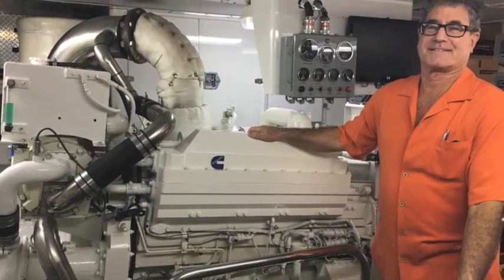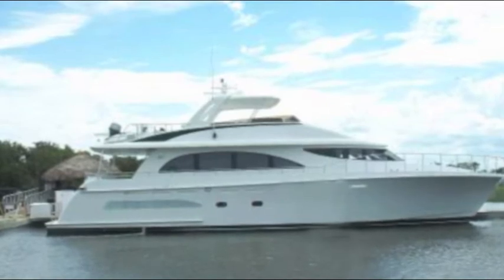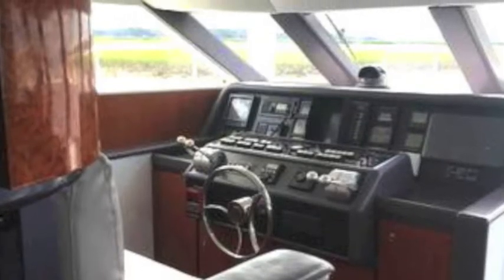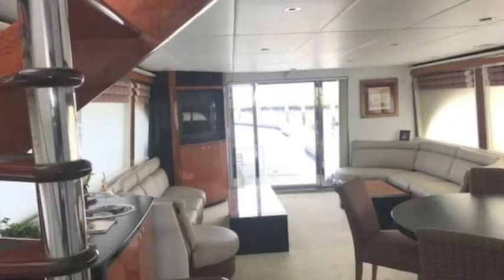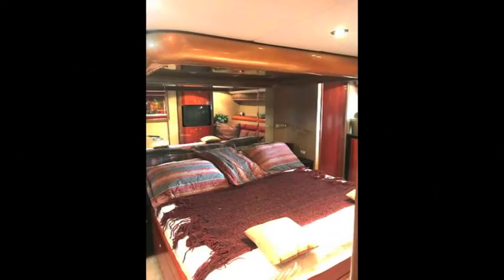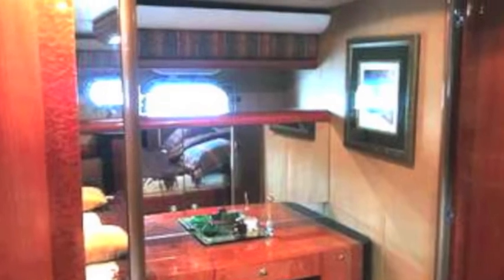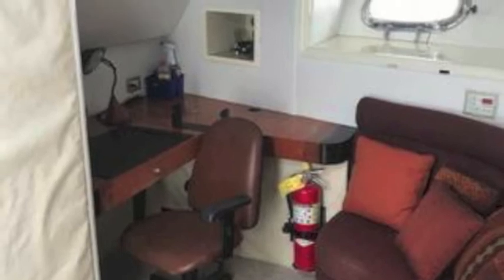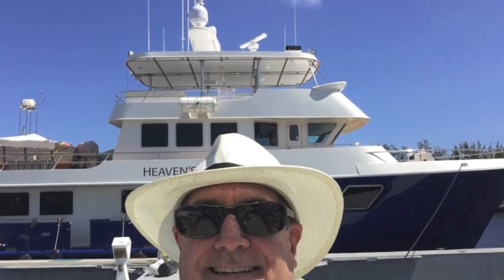SOLD SOLD 1998 81' Cheoy Lee motor yacht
SOLD SOLD